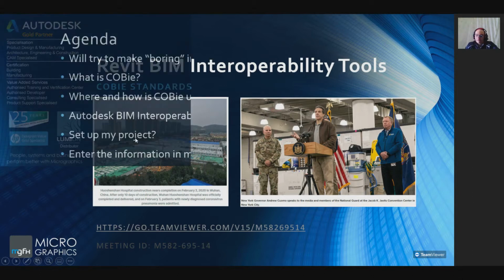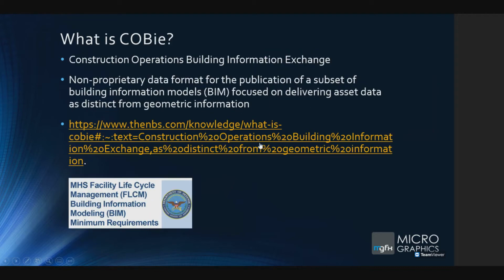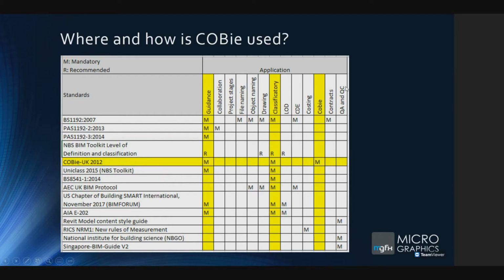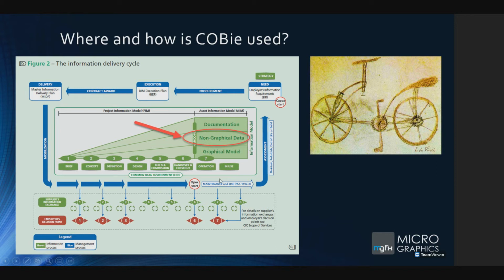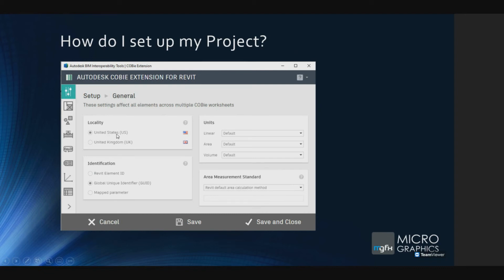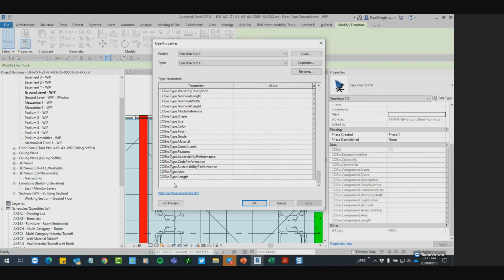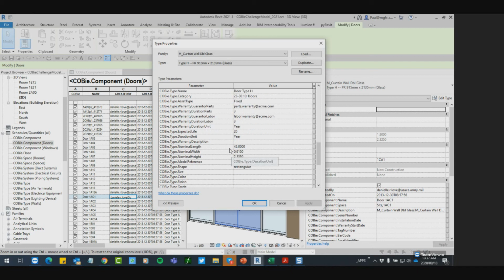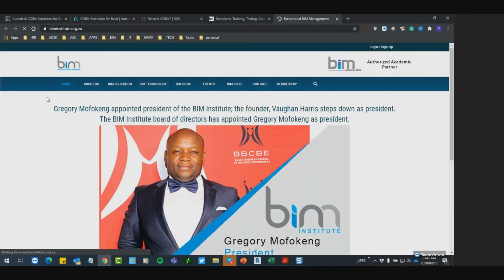Revit 2021 BIM Interoperability Tools - What is COBie and how is it Managed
What is COBie? Where and how is COBie used? How do I set up my project?
How do I enter the information in my model? How do I export the Information in my model? Using the Autodesk BIM Interoperability Tools for managing COBie.